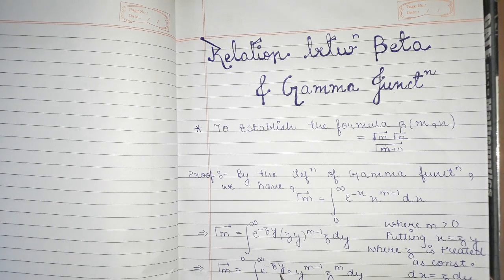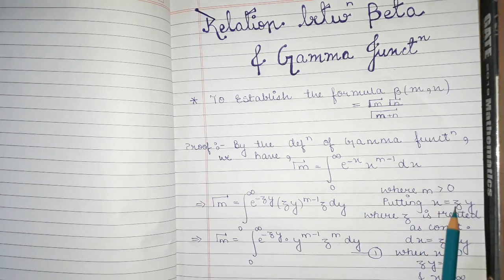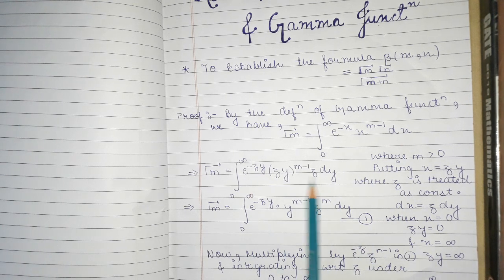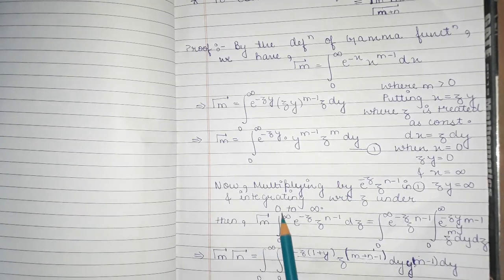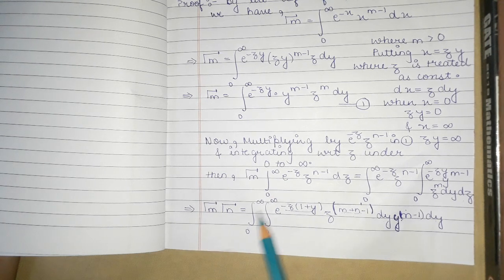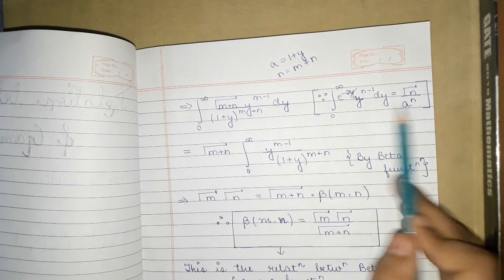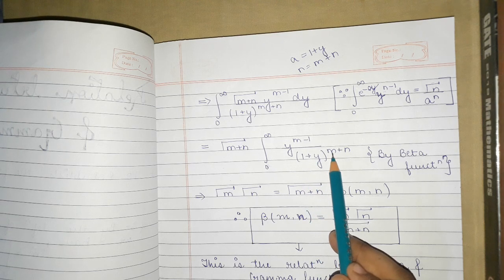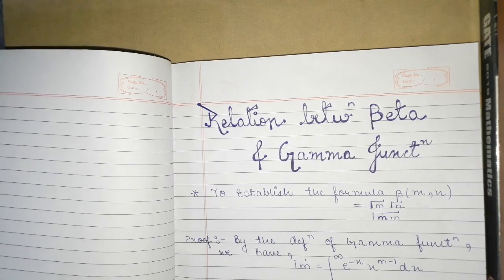Relation between Beta and gamma function//Beta and Gamma function //b.sc